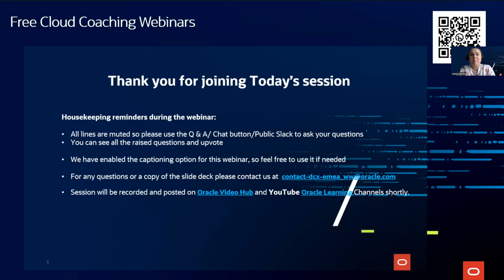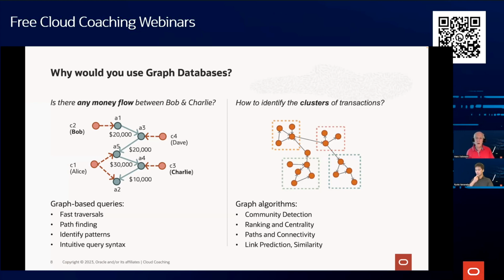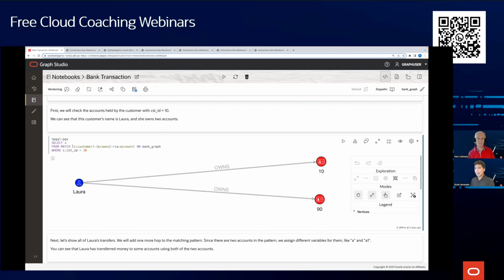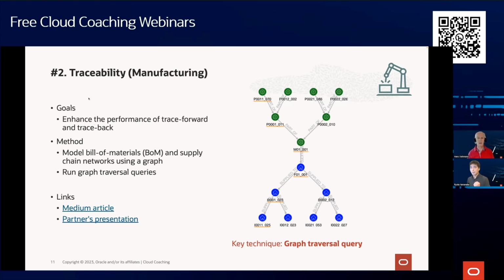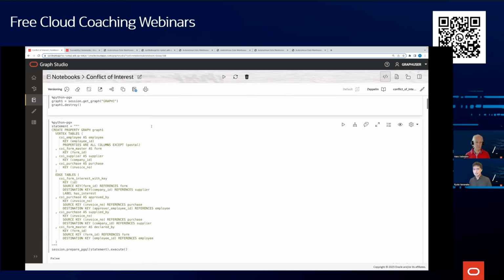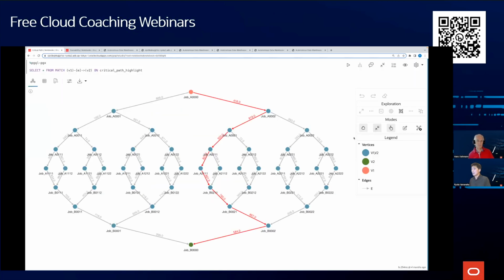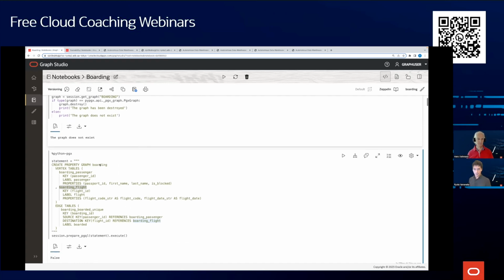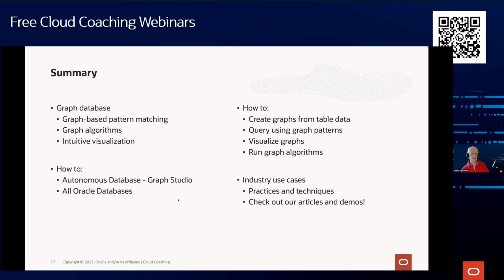Cloud Coaching - Oracle Graph and Its Key 7 Use Cases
In this session, we will demonstrate the basic usage and use cases of the major features of Oracle Graph ( = Property Graph feature).

With Ryota Yamanaka, Hans Viehmann, Product Management

Note: This is a recording of the live event from July 12th, 2023. Screens and flows may have changed.